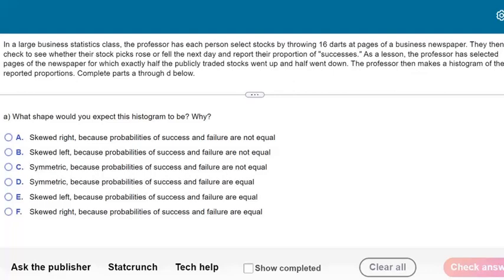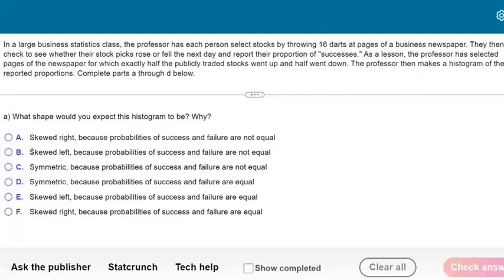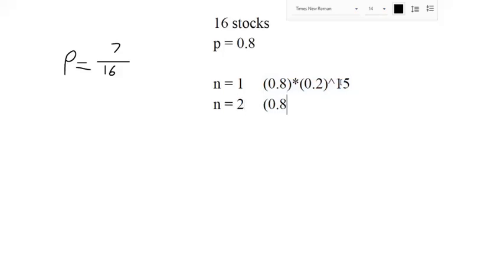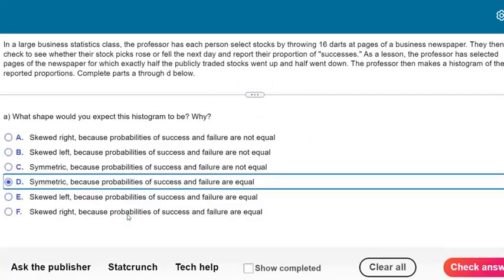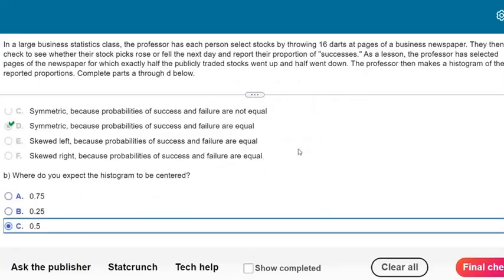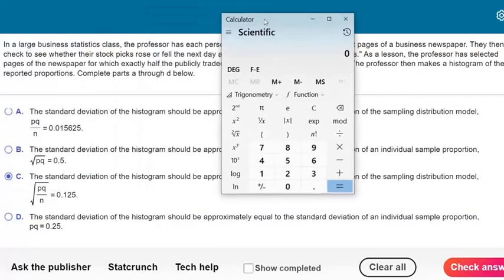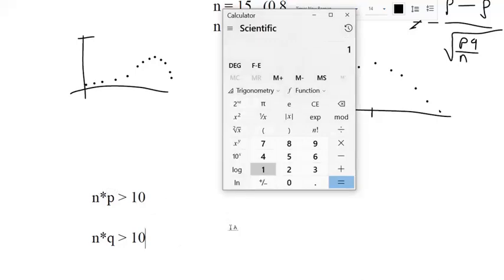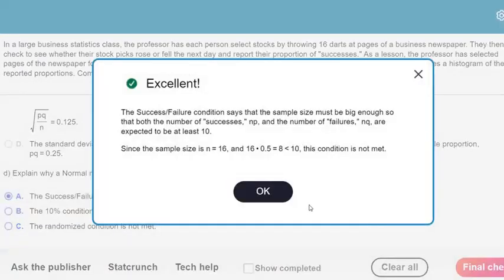M7 Ch10 Hw Question 8